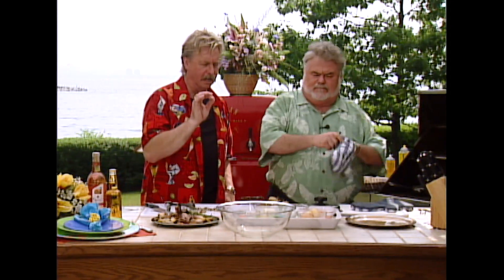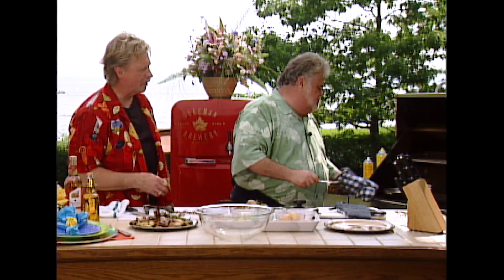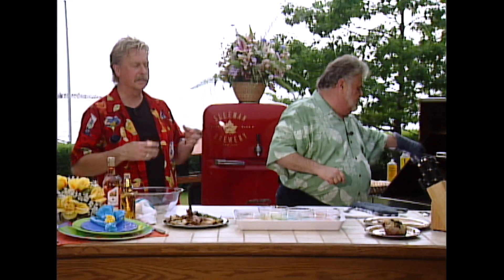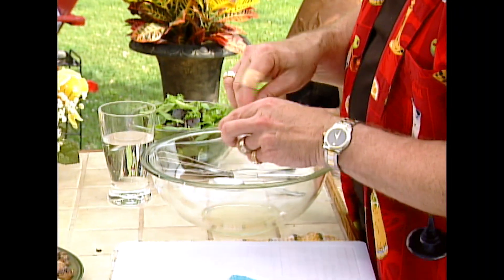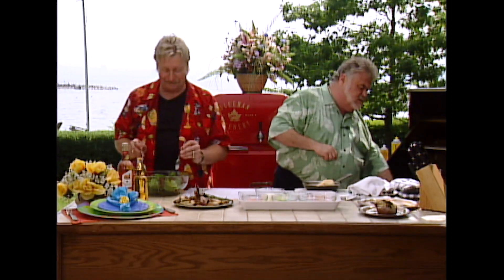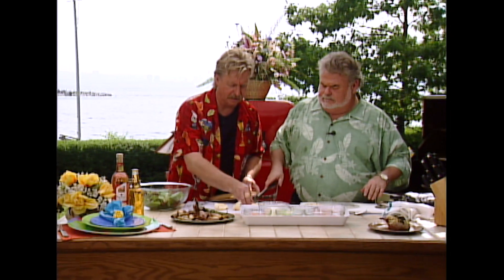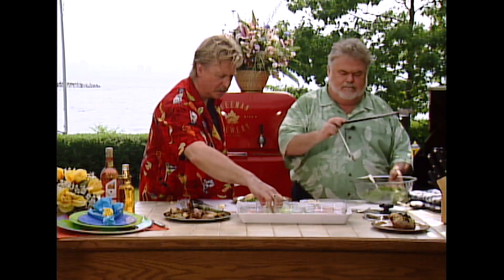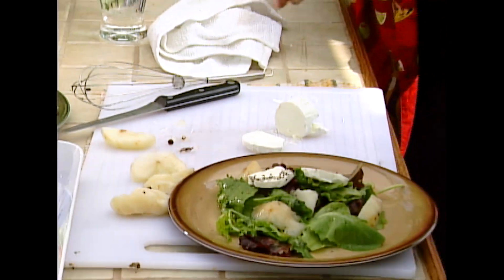Goat Cheese and Poached Pear Salad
Join Murray Lloyd and his special guest Tim Regan of Backyard Gourmet in making this easy summer dish! Learn how to make a Salad with Goat Cheese and Poached Pears in less than 6 minutes!

All you need is:
2 Anjou or Red Pears
½ Cup Water
⅓ Cup Drambuie
⅛ Cup Sugar
1 Tsp Allspice, Whole

This video was originally aired on national television in 2005, as part of an episode of QScene BBQ TV called “Big Rack Attack”

Want more summer recipes? Please like and follow our channel!